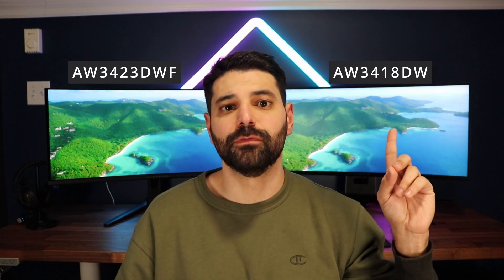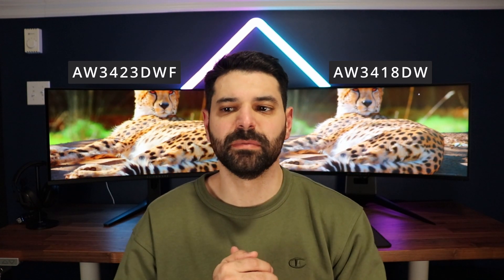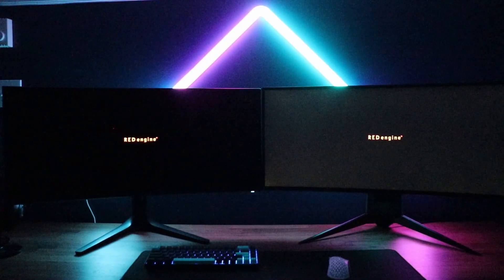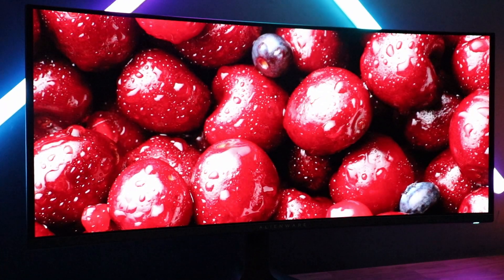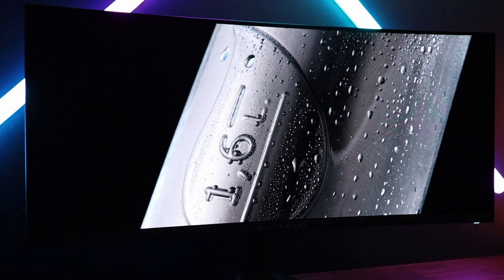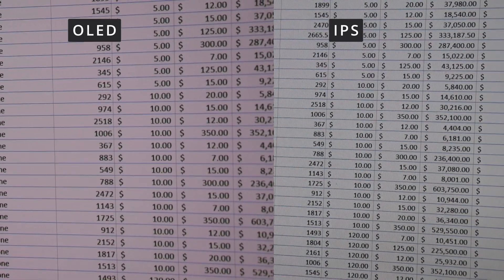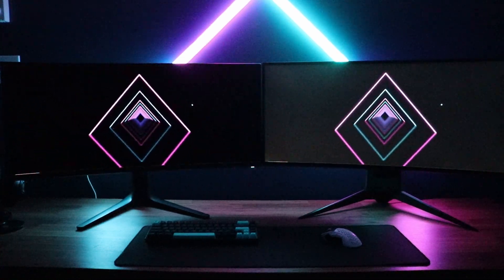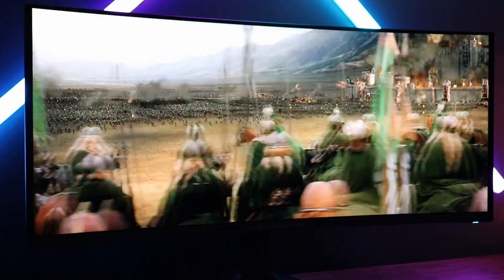OLED vs IPS - Comparing the AW3423DWF & AW3418DW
After finally getting my OLED Ultrawide I had to compare it to the IPS Alienware monitor I have been using for 5 years.